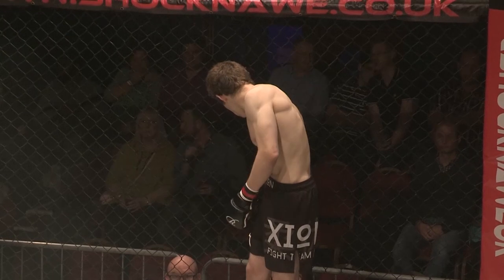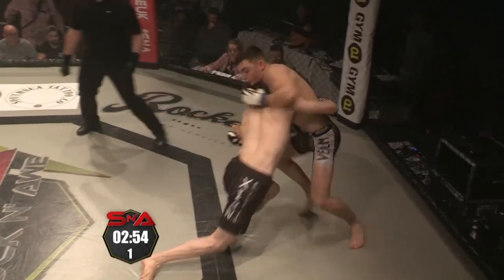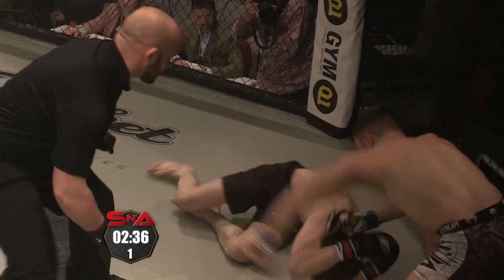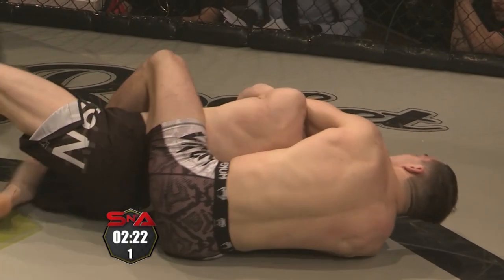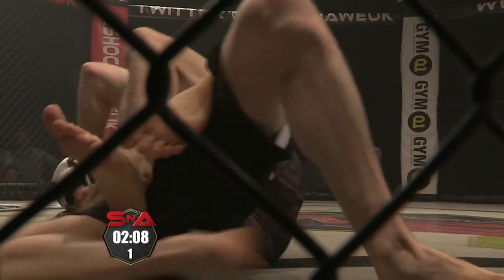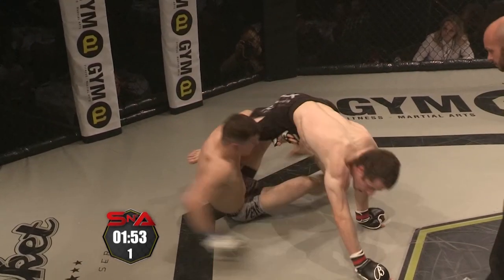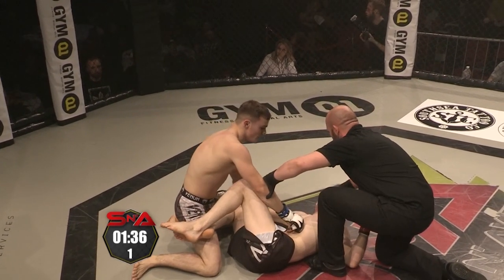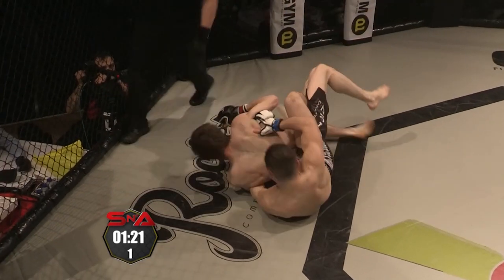Shock N Awe 28 Sam Gibson vs James McCormack Amateur MMA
Shock N Awe 28 was held on November 17th 2018 at the Portsmouth Guildhall.